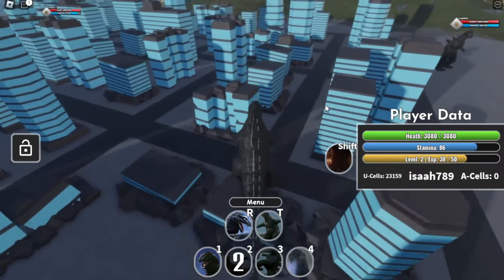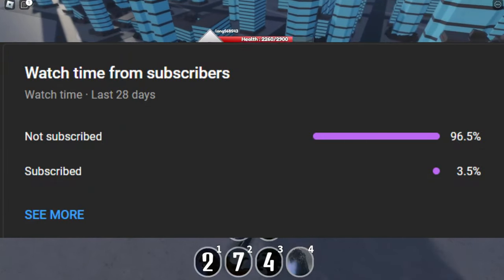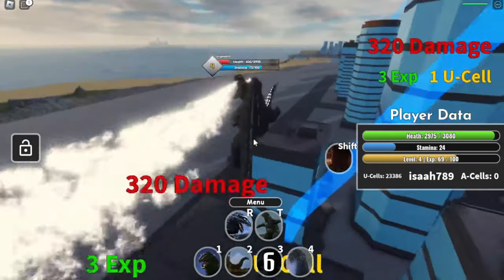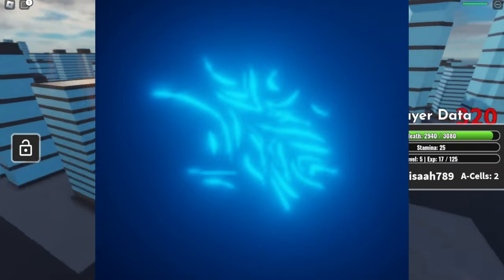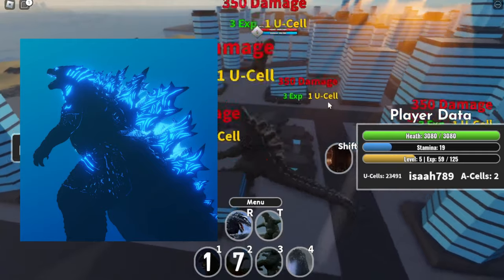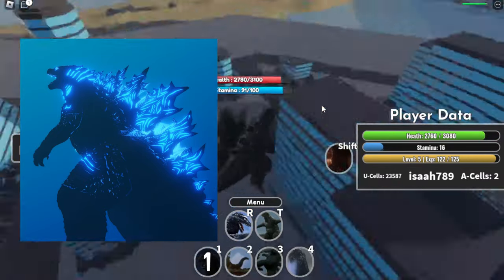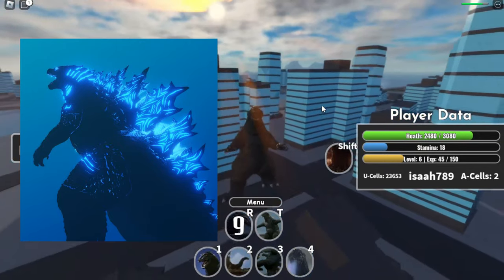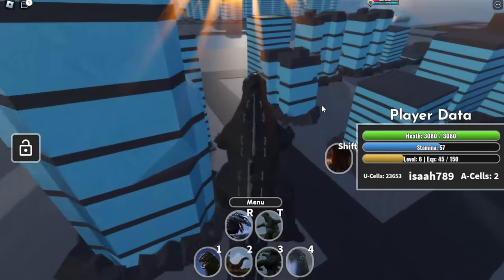THE NEW TITANOUS GODZILLA IS HERE!! - Kaiju Alpha